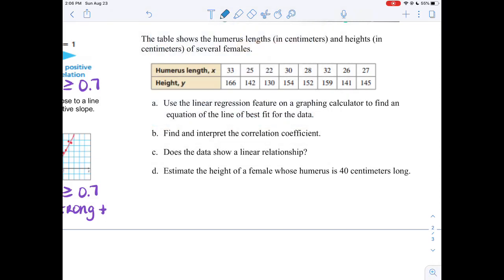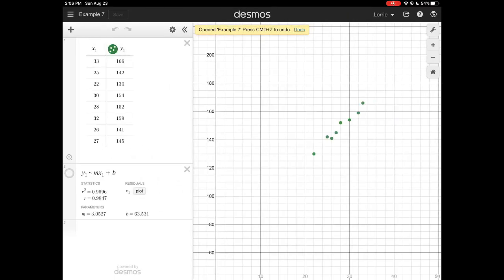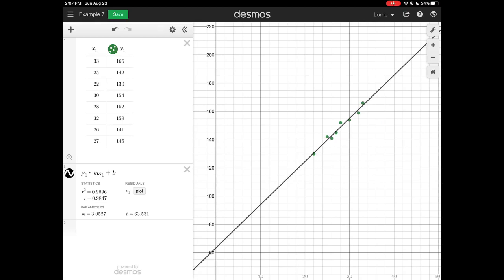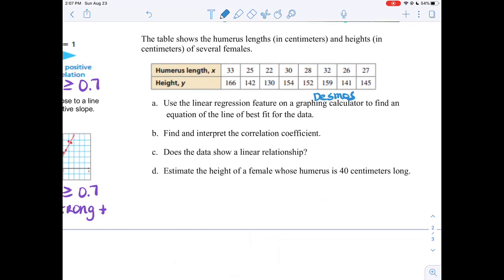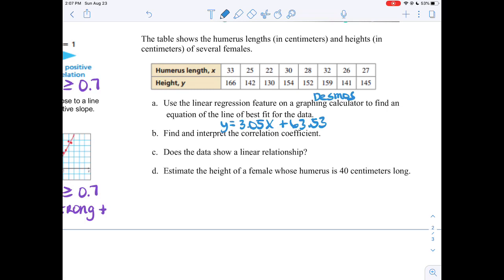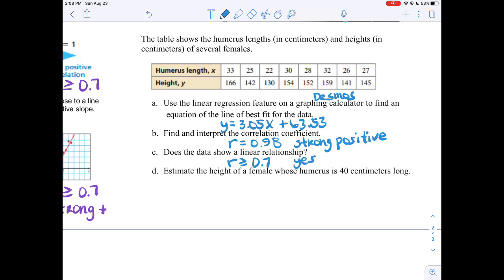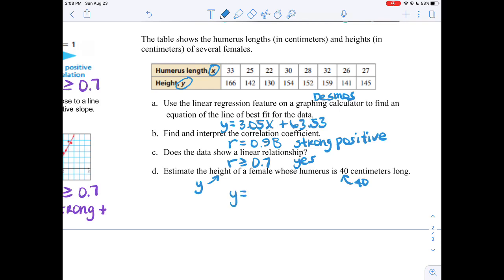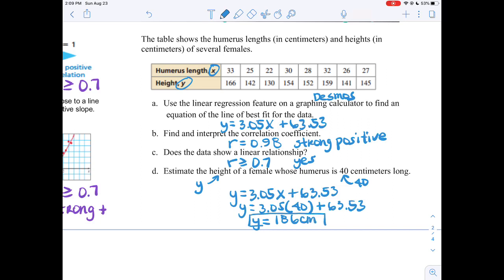Lesson 1.6 Part 6